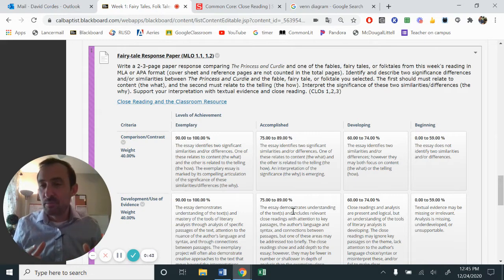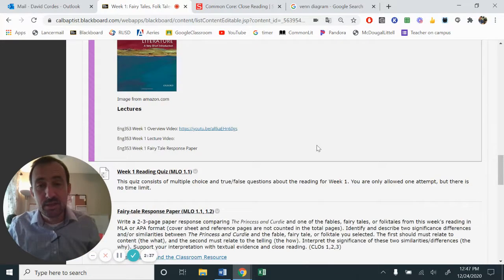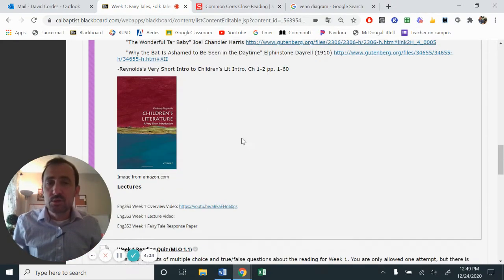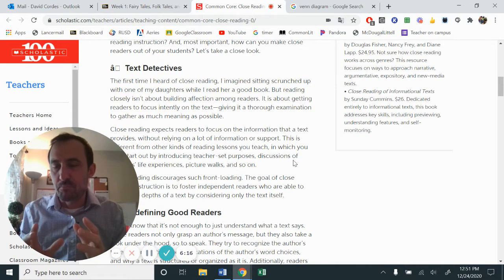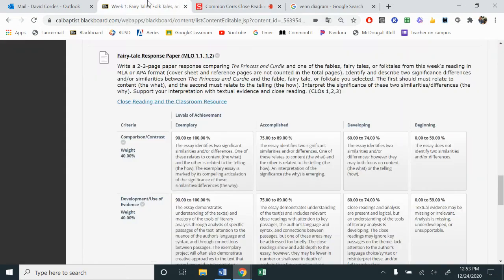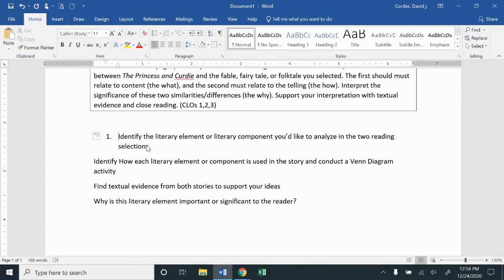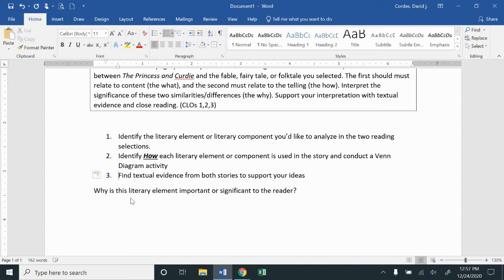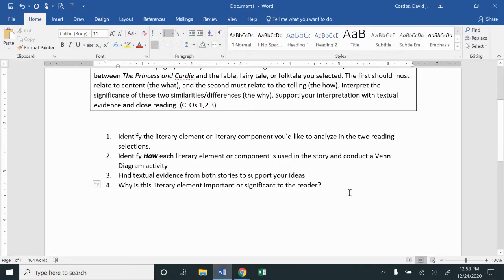Eng353 Wk 1 Fairy Tale Response Paper